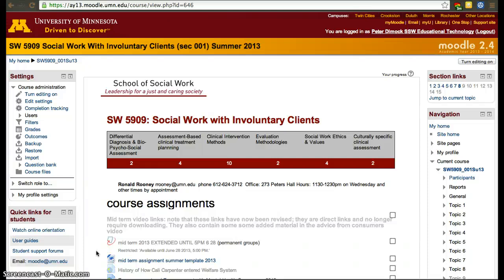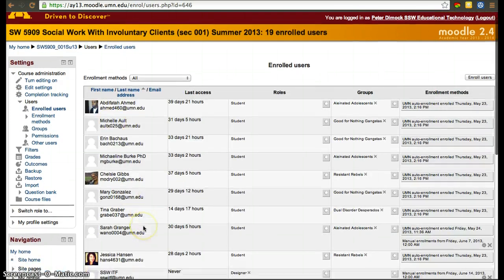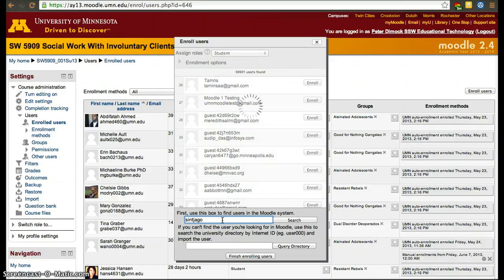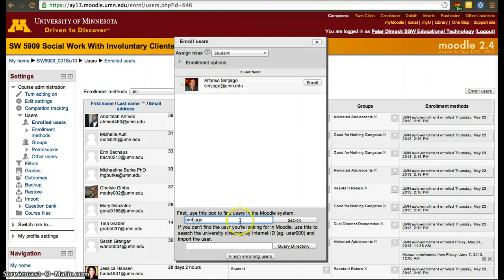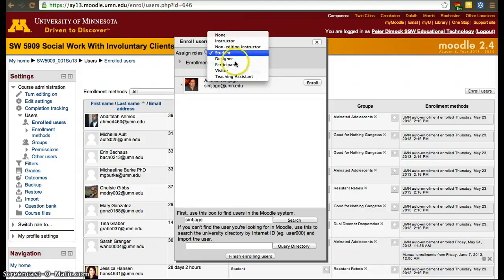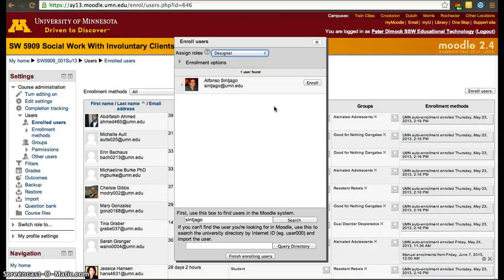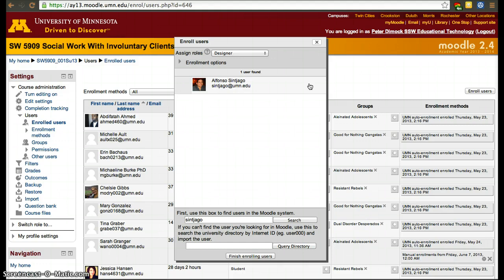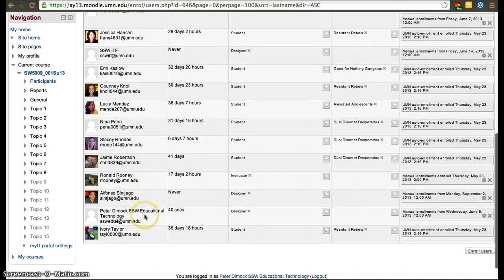Moodle 2.4 - Adding Users